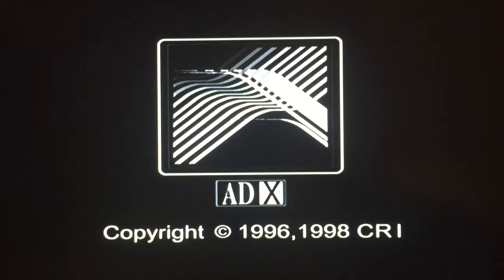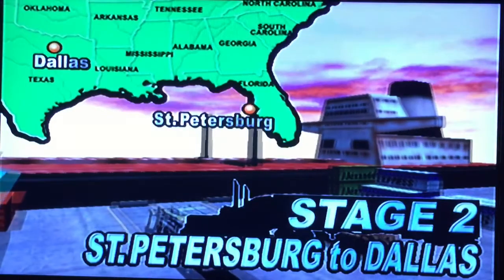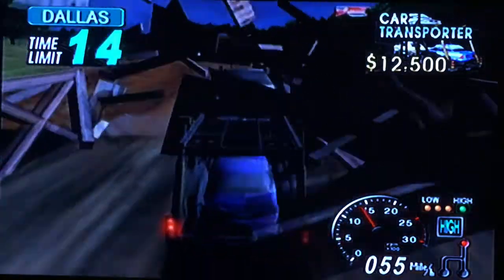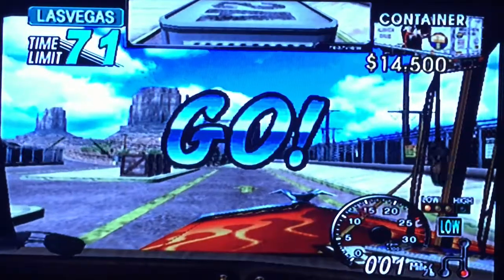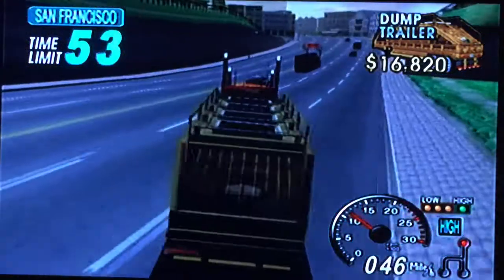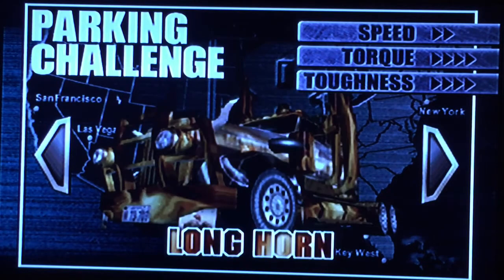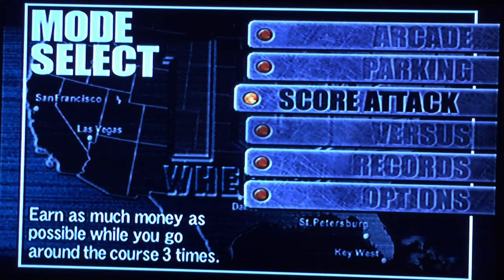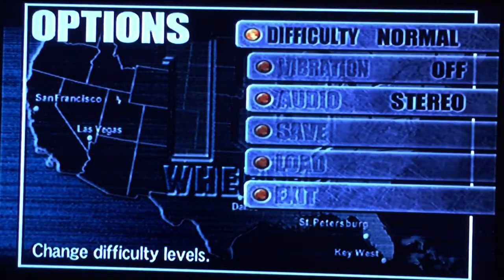18 Wheeler Pro American Trucker - Test Of Time Review - Dreamcast Voyage A - Z | The Retrollectors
18 Wheeler Pro American Trucker Review | Mike is playing his Dreamcast games in Numerical & Alphabetical order.  With all these games being played do they stand the Test Of Time.